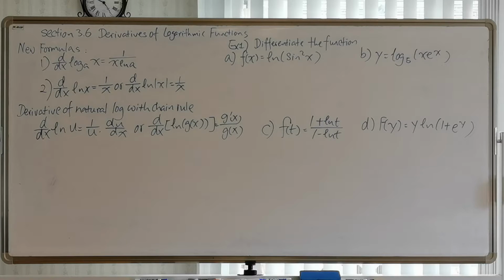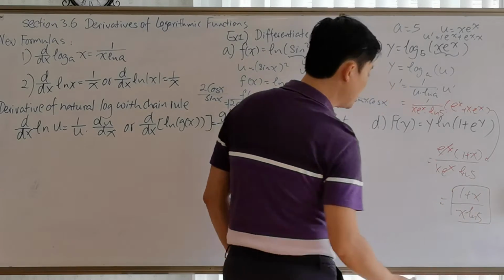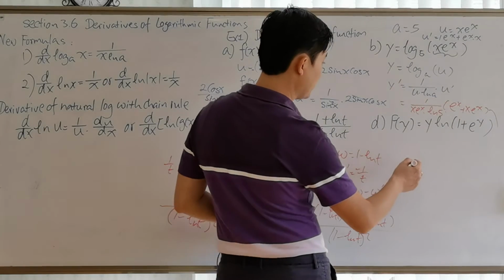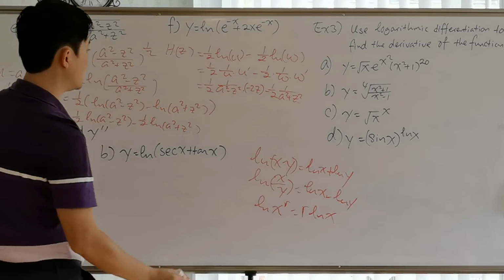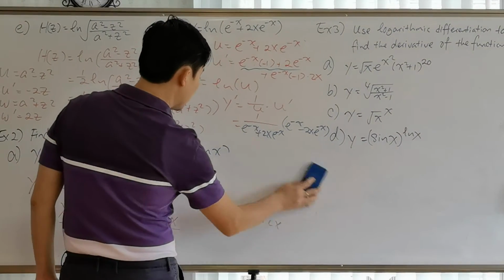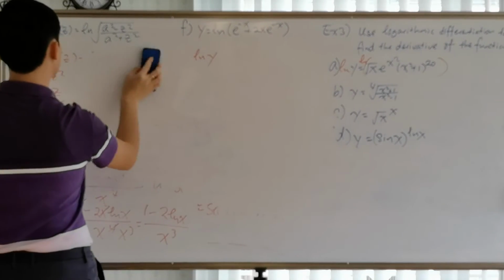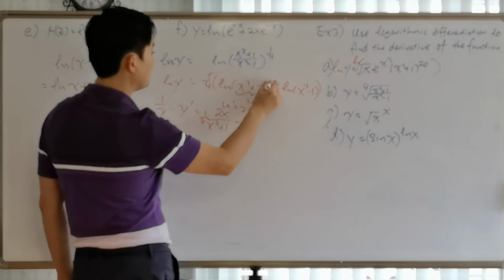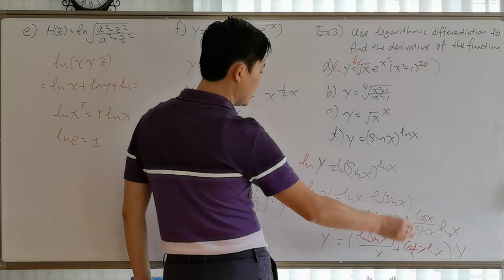Calculus Section 3.6 Derivatives of Logarithmic Functions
Mr. Chen explains  the way of applying the derivatives formulas of  logarithmic functions.